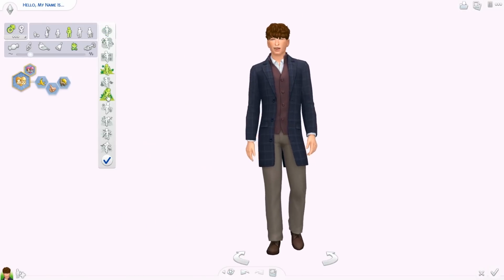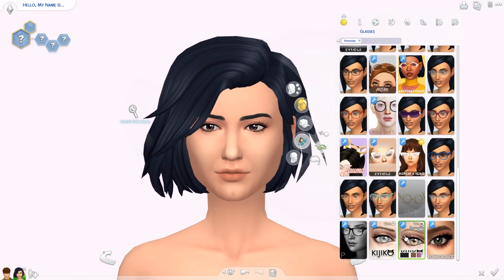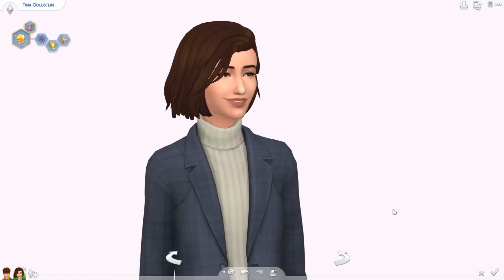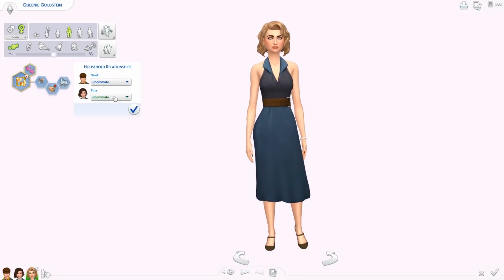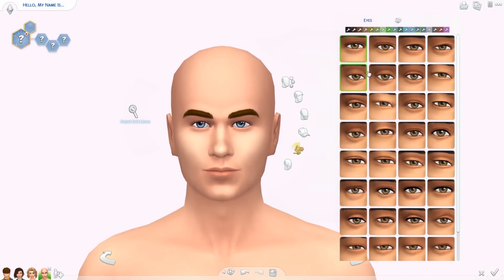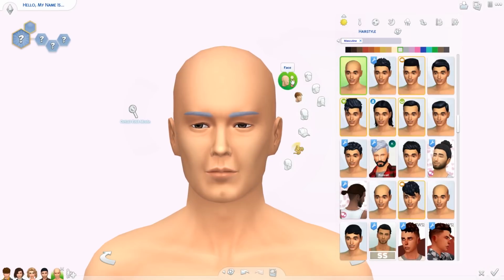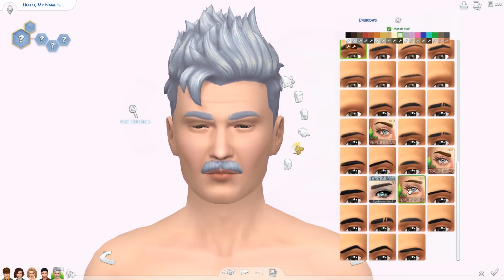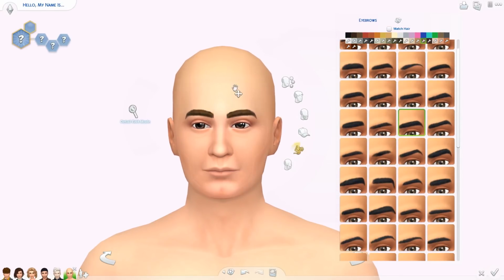FANTASTIC BEASTS - CRIMES OF GRINDELWALD | Sims 4 Create A Sim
Hi cuties and welcome back to another Create A Sim! Today we're creating the characters from Fantastic Beasts - The Crimes of Grindelwald as sims! Who do you think turned out the best? ❤️ OPEN FOR MORE

You can find these sims in the Sims 4 Gallery under my username ElliandraYT or under the hashtag elliandra.